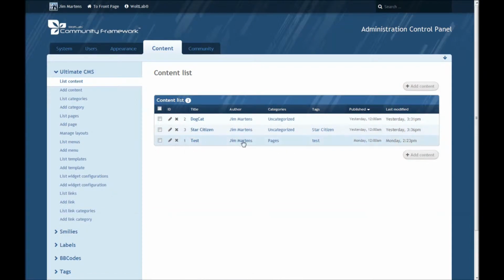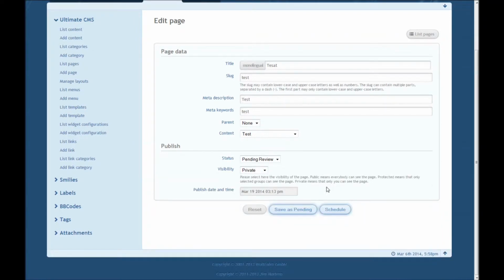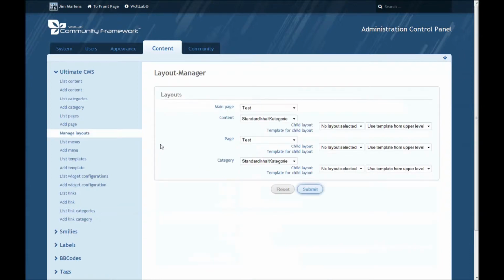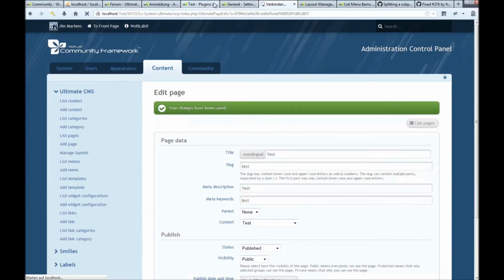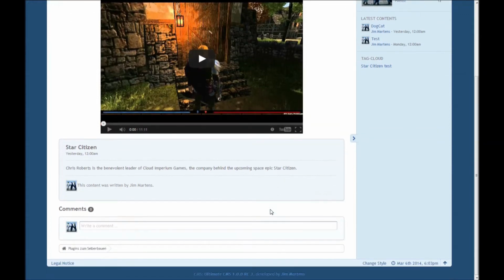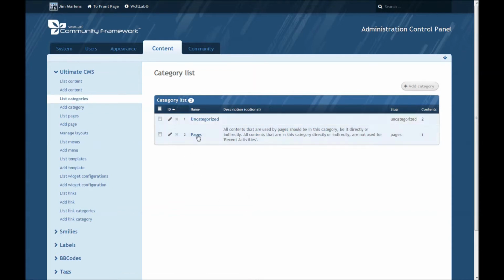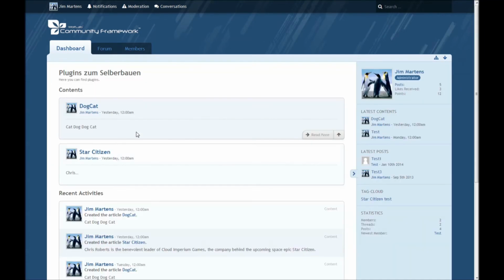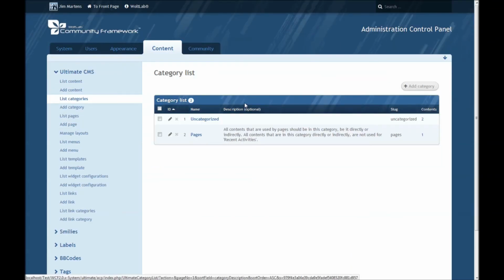Ultimate CMS Features: Contents, Pages & Categories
Describes the features of the Ultimate CMS. This video is about contents, pages and categories.